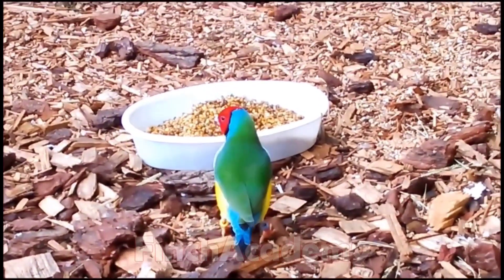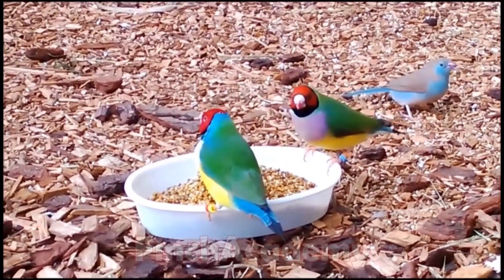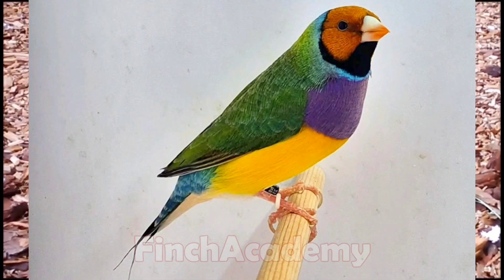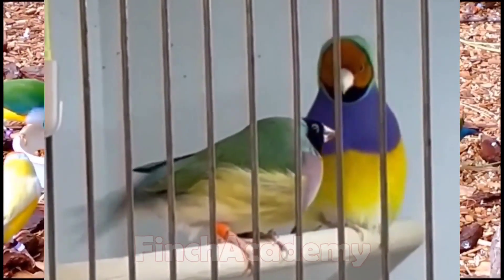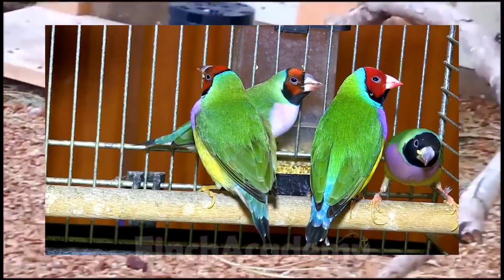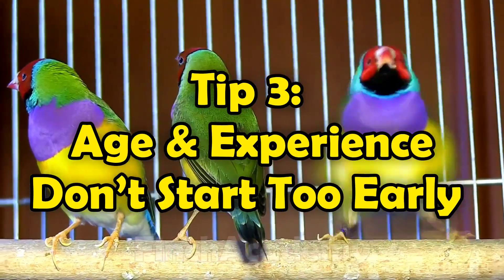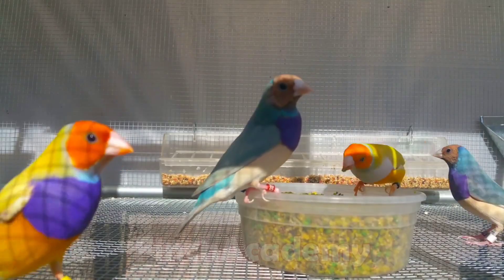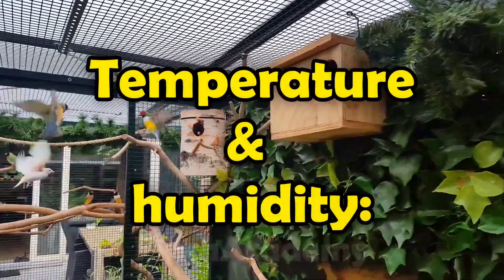Gouldian Finch Breeding: 5 Expert Tips to Boost Hatch Rate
Gouldian Finch Breeding: 5 Expert Tips to Boost Hatch Rates & Prevent Chick-Tossing
Struggling with infertile eggs, chick-tossing or low hatch rates in your Gouldians? In this video I walk you through five practical, field-tested steps (sexing & true pair bonds, post-molt readiness, age & pairing strategy, feeding & microclimate, and nest setup & privacy) that professional breeders use to raise healthy chicks reliably.

What you’ll get:
• How to confirm a TRUE Gouldian pair (sexing tips & night-check)
• When to start breeding (post-molt markers & beak color cues)
• Age/experience strategy (why 12+ months and one experienced partner works)
• Exact feeding plan for pre-brood and chick-rearing (egg-food, calcium, sprouts)
• Ideal temperature/humidity and nest setup to reduce chick-tossing

Timestamps
00:00 Intro — why Gouldians surprise breeders
00:31 Credibility + what we cover
00:54 Tip 1 — sexing & pair bonding
02:06 Tip 2 — breeding condition (post-molt signs)
02:53 Tip 3 — age & pairing strategy
03:20 Tip 4 — diet, temp & humidity (practical amounts)
04:43 Tip 5 — nest, materials & privacy
06:13 Troubleshooting: chick-tossing, infertile eggs, egg binding
07:16 One- action plan